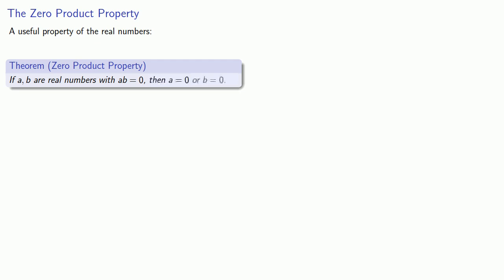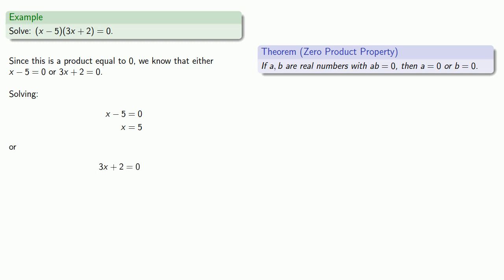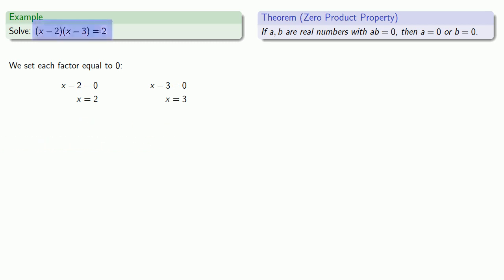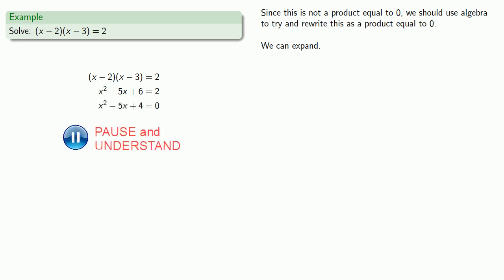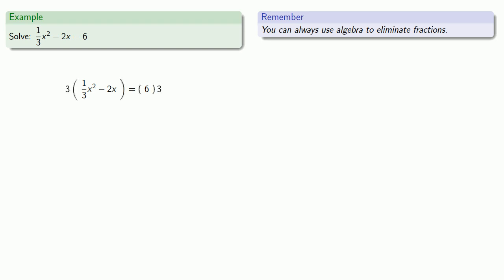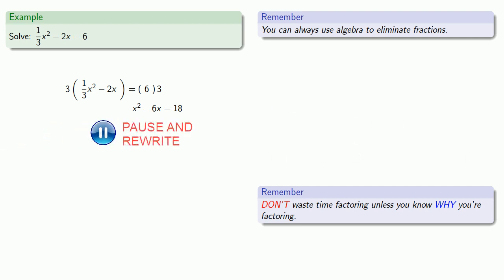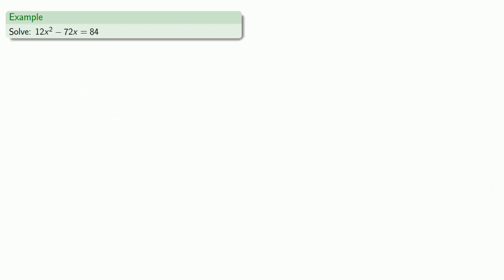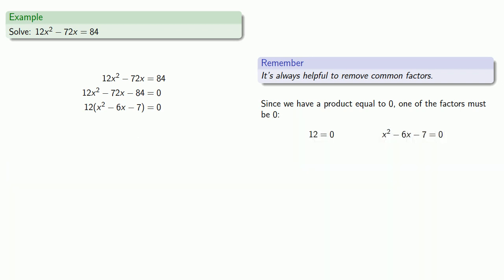Solving Quadratics Using the Zero Product Property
How to solve quadratic equations using the zero product property.